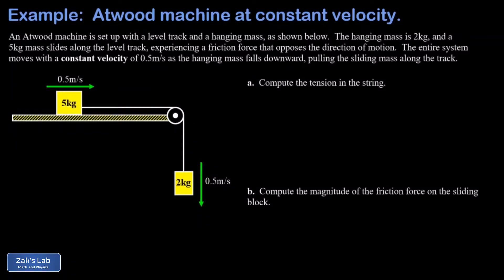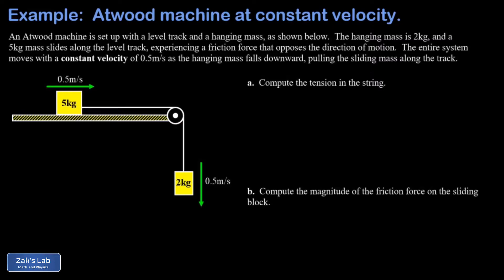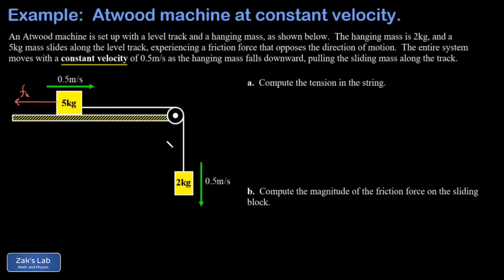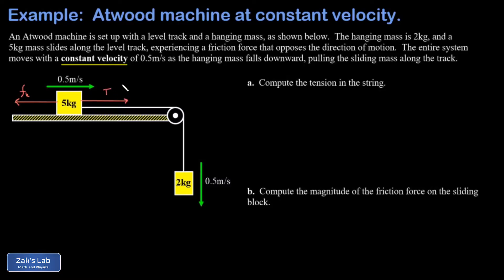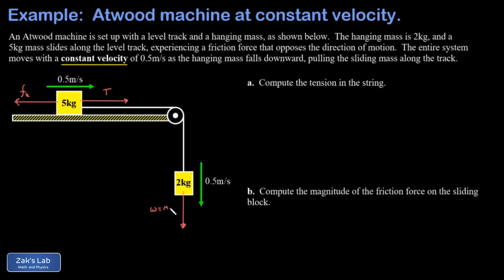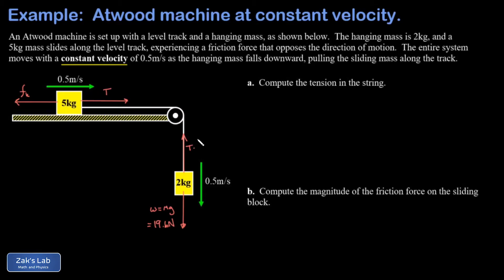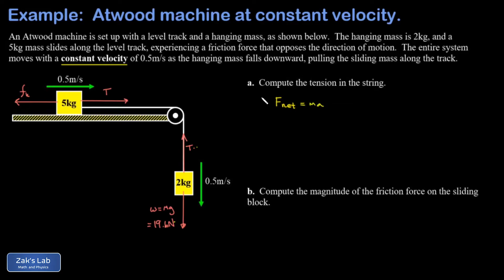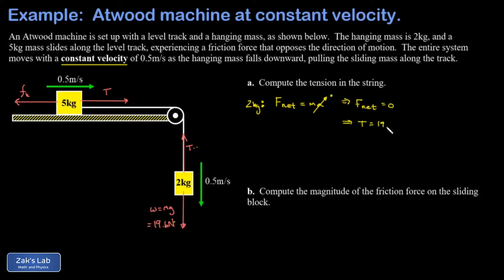Constant velocity Atwood machine problem: find the force of friction on the sliding block.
In this Atwood machine problem, we are told the mass and pulley system moves at constant velocity, and this means that each mass has zero net force on it (otherwise they would be accelerating).  In other words, the Atwood machine is in equilibrium!

We start by finding the tension in the string for the Atwood machine, and the tension is quickly obtained by analyzing forces on the hanging mass.  Because the hanging mass is in equilibrium, the tension must be equal to the weight of the mass, and we obtain the tension.

Next, we analyze forces on the sliding mass, and we see that the tension must be equal to the friction force opposing the direction of slipping.  We quickly find the kinetic friction on the sliding block in the Atwood machine, and we're done!